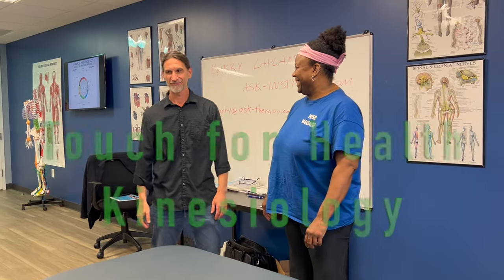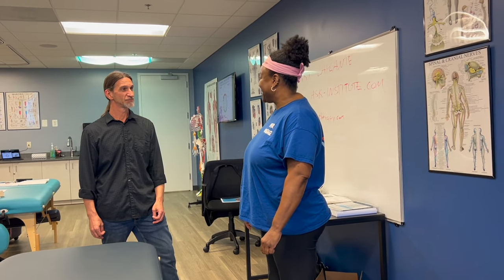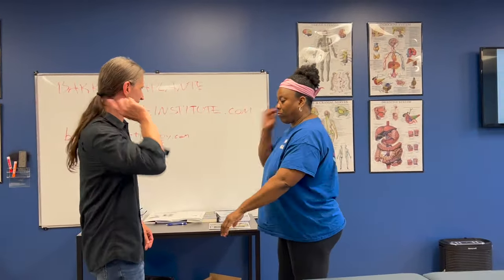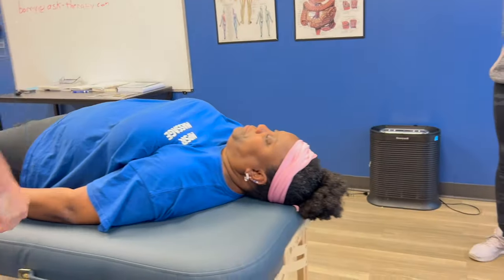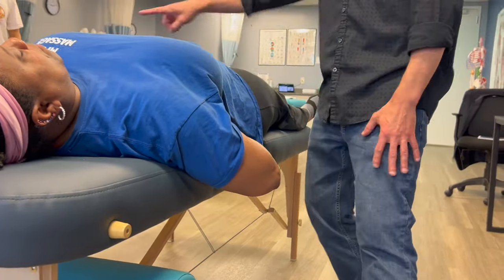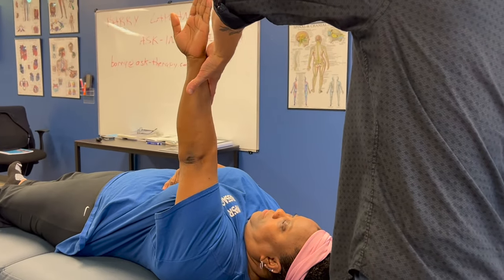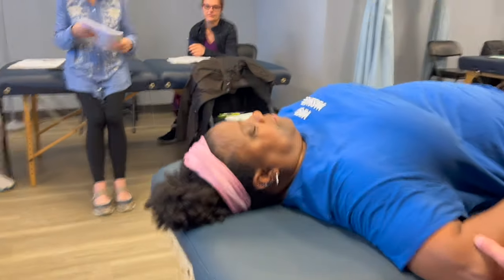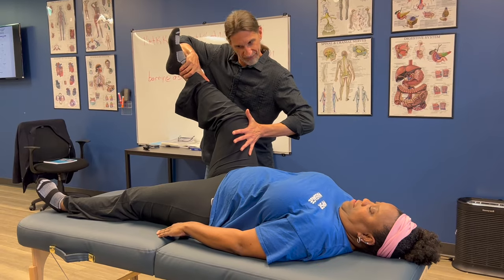MUSCLE/MERIDIAN TESTING for Knee Pain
Pain is due to compensation.
Stagnant lymph, blood and chi can cause muscle inhibition.
Correcting inhibited muscles allows the opposing and synergist muscles to relax. Ending compensation.
The acupuncture system is key to achieving full cooperation with the mind and body.
Muscle Testing reveals unconscious stress patterns and how to correct them!